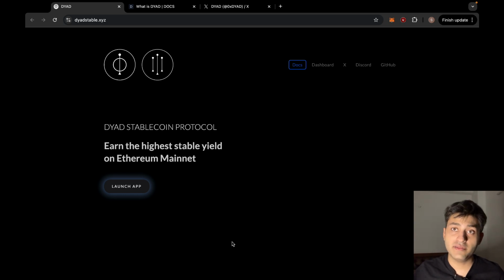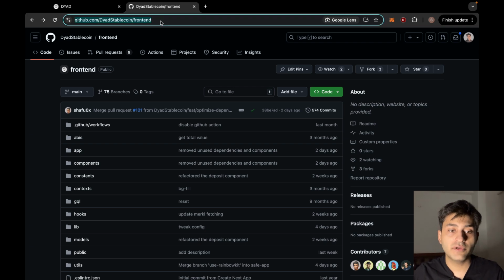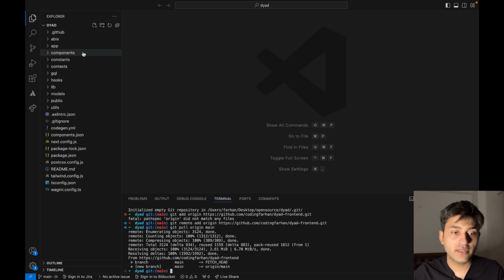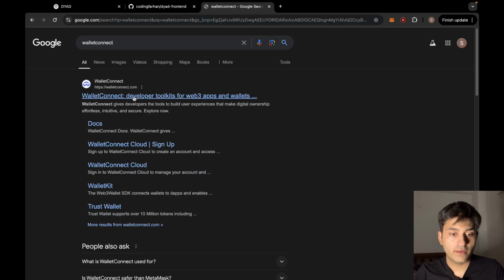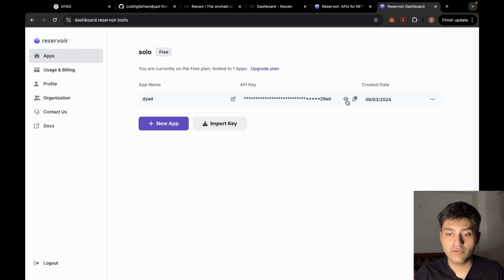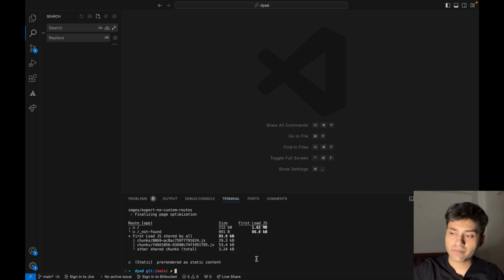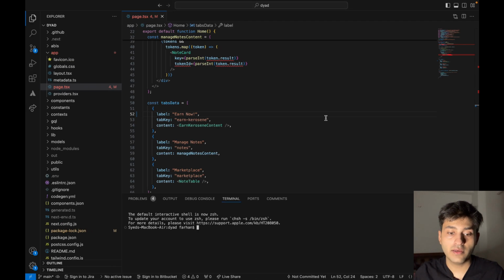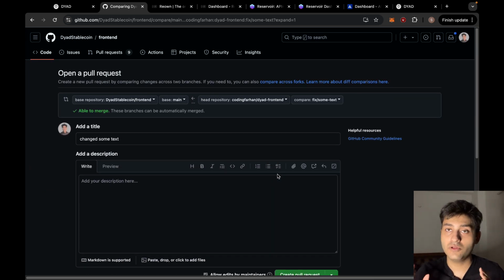How to Contribute to the Open Source DYAD Stablecoin protocol!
Learn how you can contribute to the DYAD Stablecoin protocol which is completely Open Source!

Have any questions? Ask me in my Discord channel

Chapters:
0:00 - Introduction to DYAD Stablecoin
2:30 - Contributing to DYAD's frontend Open Source project
3:20 - Forking the project
4:39 - Setting up local repository
6:00 - Installing dependencies
7:48 - Setting the Environment Variables inside .env file
14:10 - Building and Running the application
15:40 - Making changes and Creating a Pull Request for DYAD's frontend Repo
20:01 - Final words